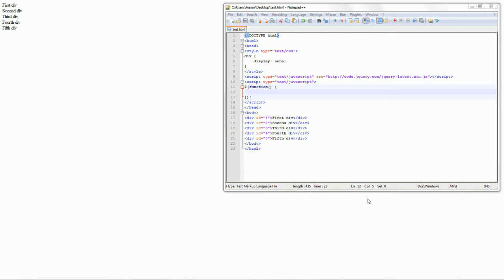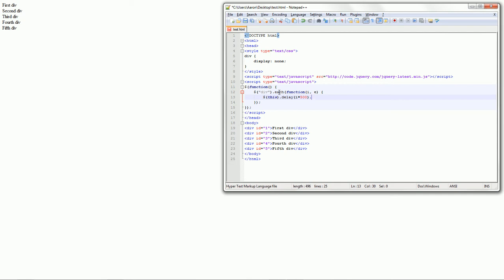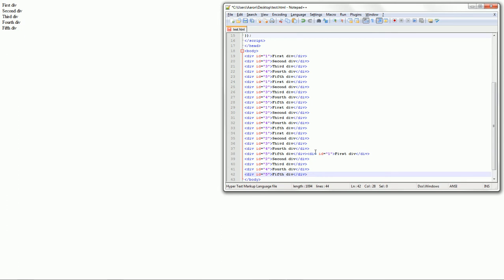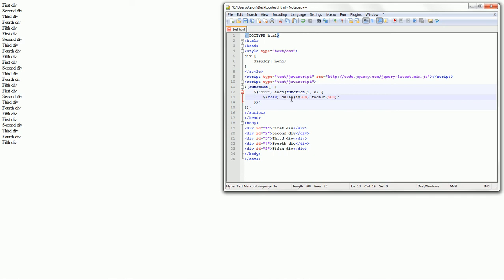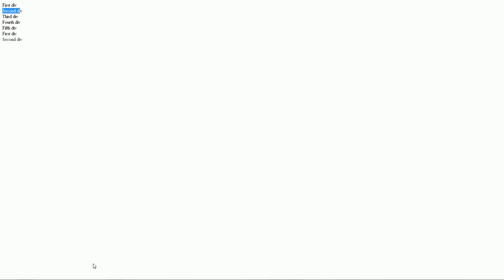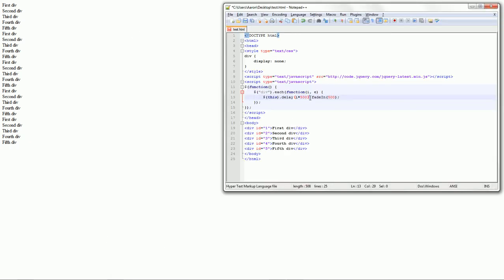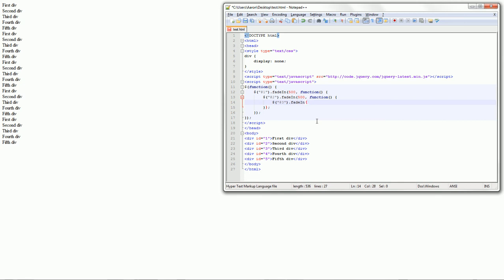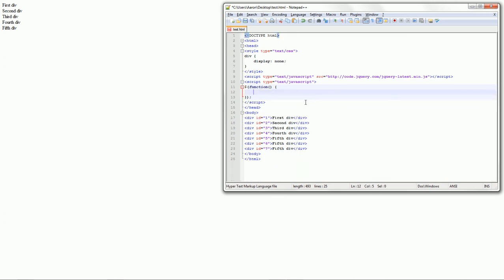Fade in elements one after the other without callbacks using jQuery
I've come across many questions asking how to fade in elements (or just manipulate them in some way) one after the other using jQuery. The most common answer I see to this question is to use callbacks. I wanted to show a better way to manipulate elements in a one-after-the-other fashion without using callbacks. I also show the disadvantage to using callbacks for this kind of scenario.